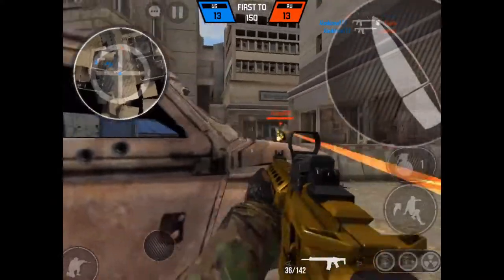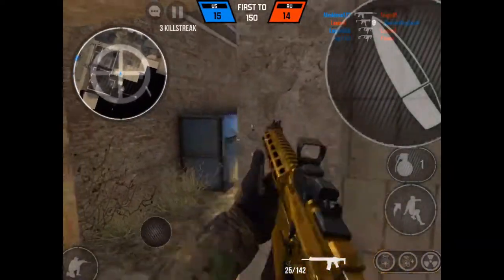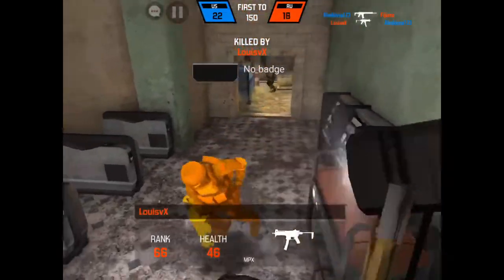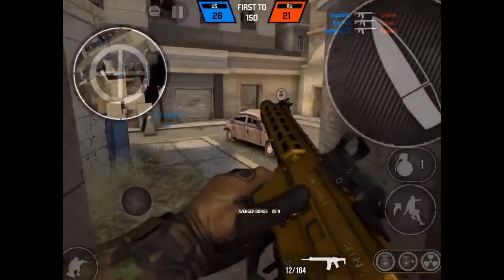Badger Q review and best class setup bullet force